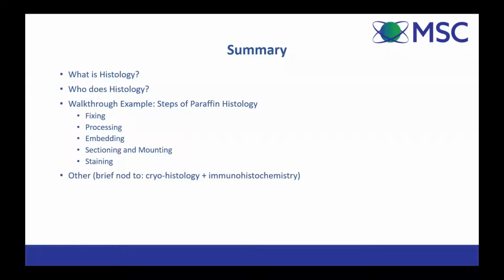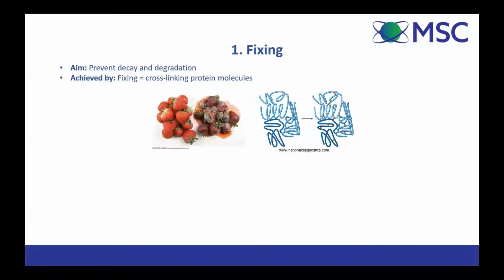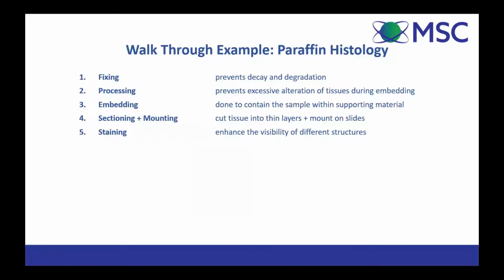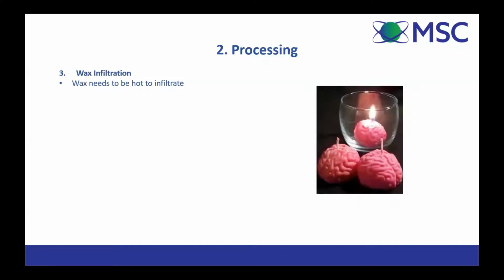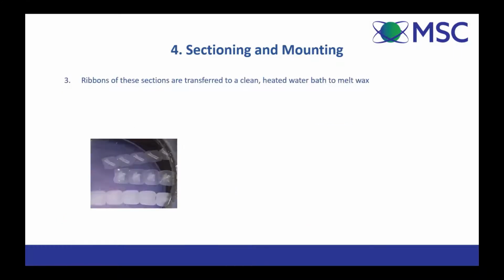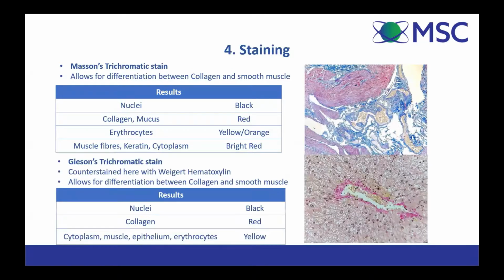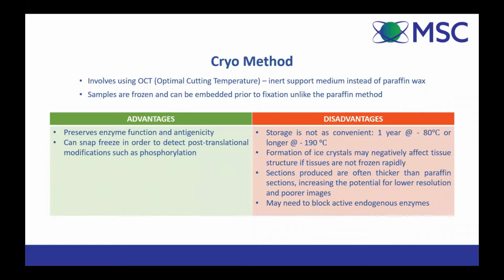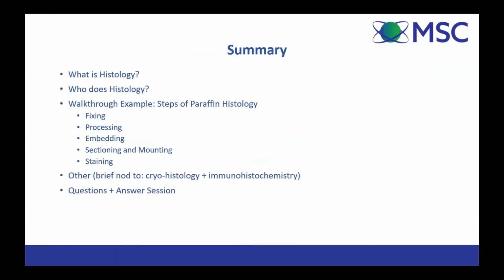Histology MSC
This Introduction to Histology webinar covers the following:
• What is Histology?
• Who does Histology?
• Walkthrough Example: Steps of Paraffin Histology
o Fixing
o Processing
o Embedding
o Sectioning and Mounting
o Staining
• Other (a brief nod to cryo-histology + immunohistochemistry)